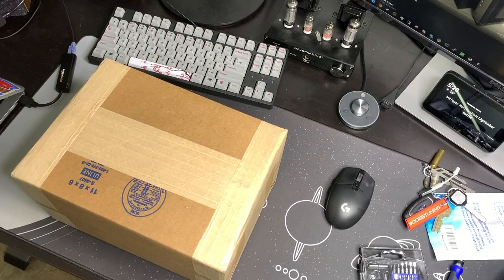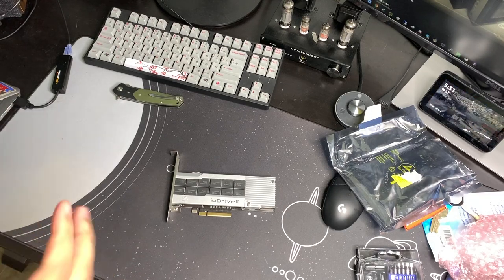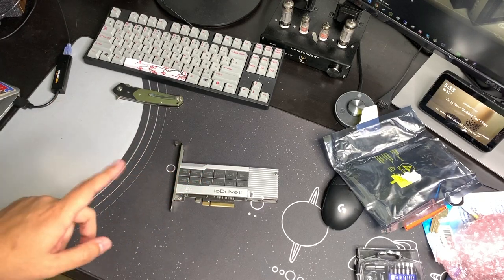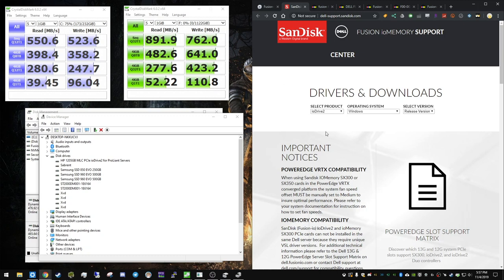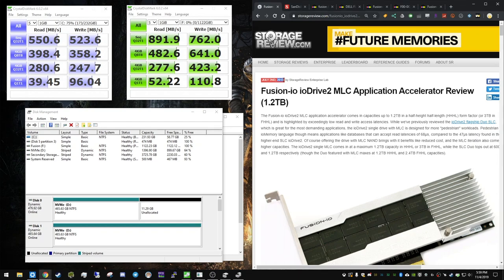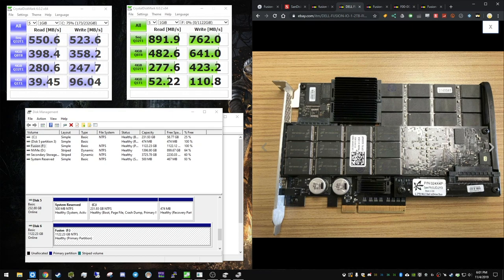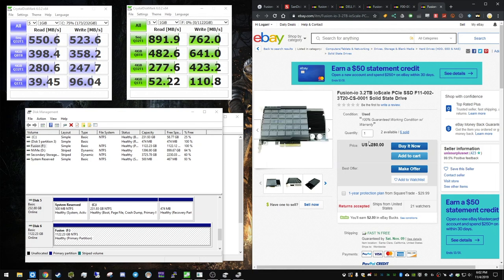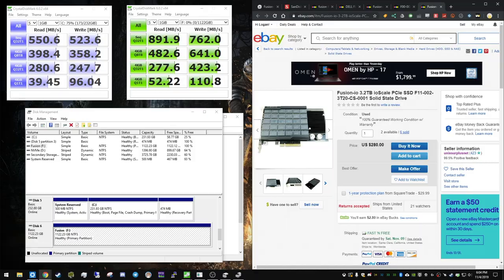Fusion-IO ioDrive [PCI-E Enterprise SSD] - Fast, Cheap, and Reliable!